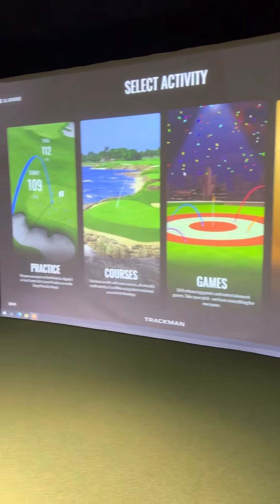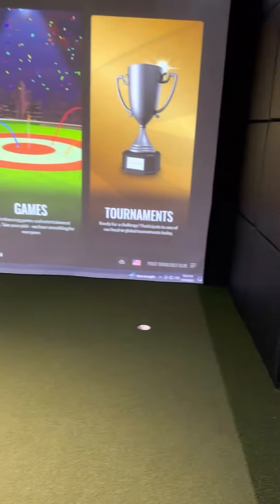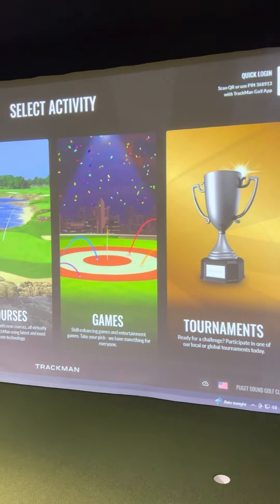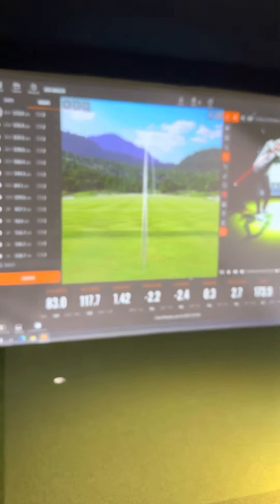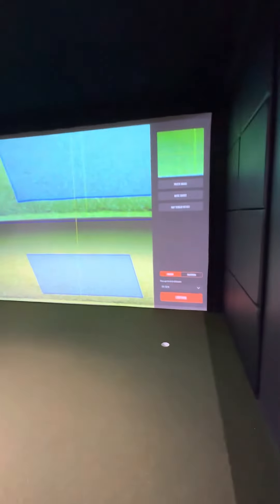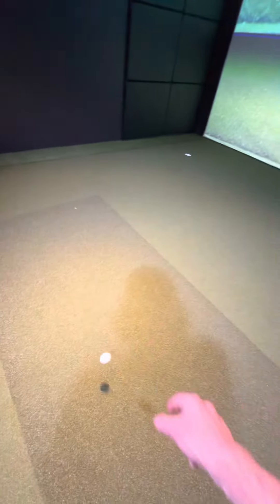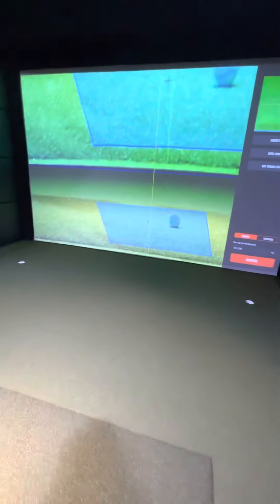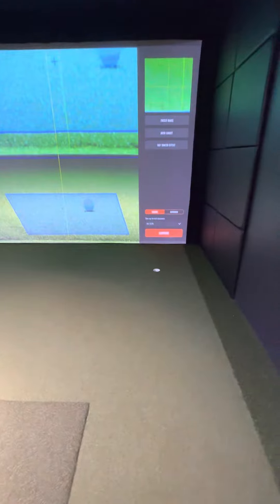Choosing an Activity